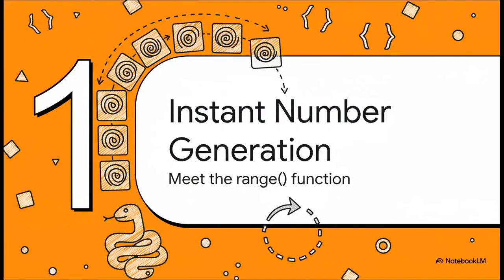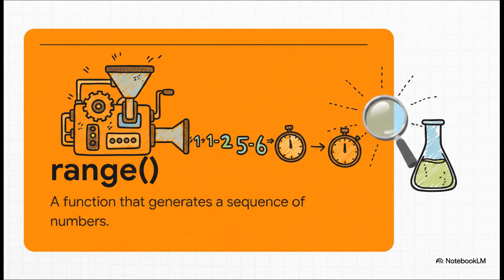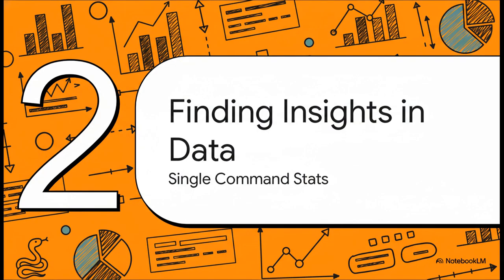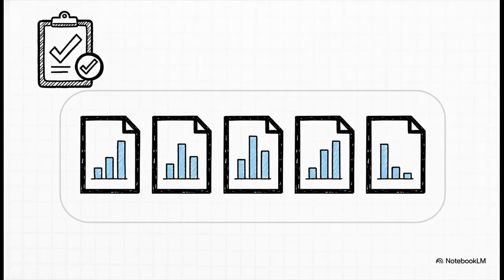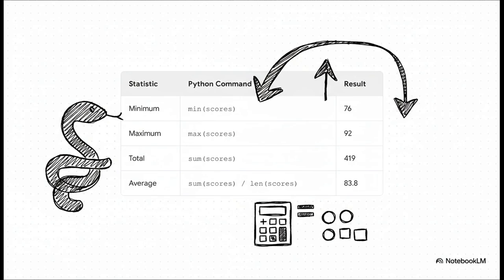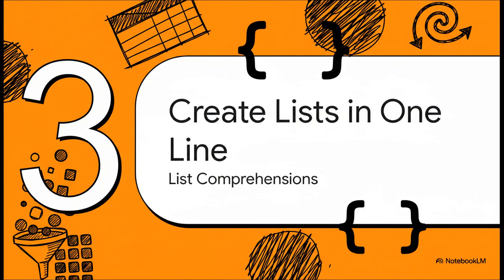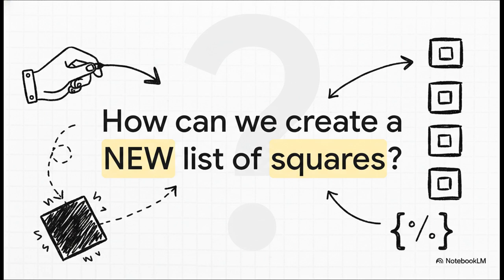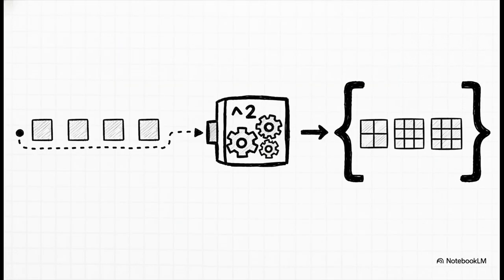Python s Powerful Shortcuts Ch2.12